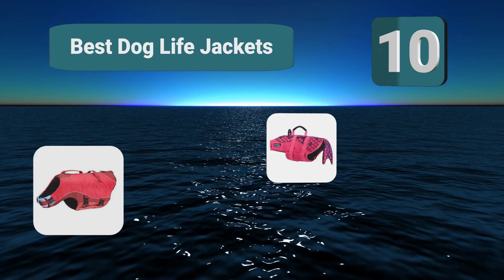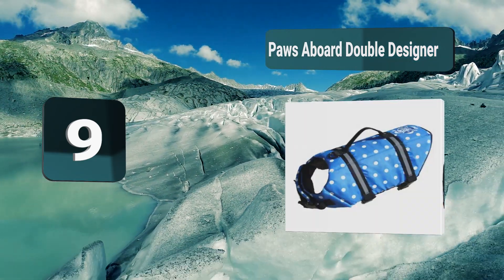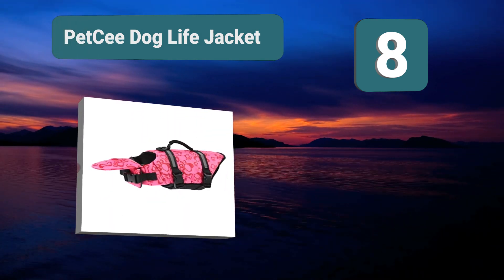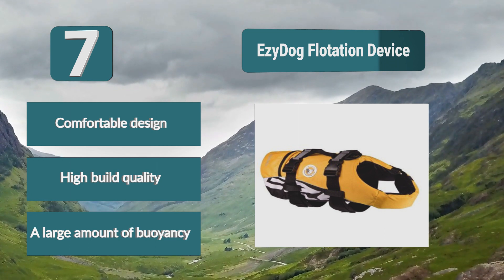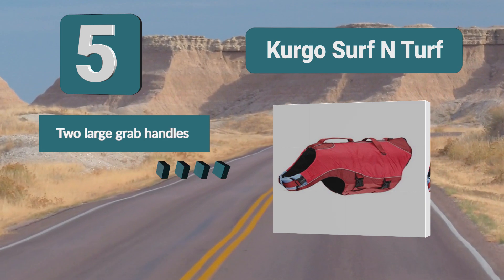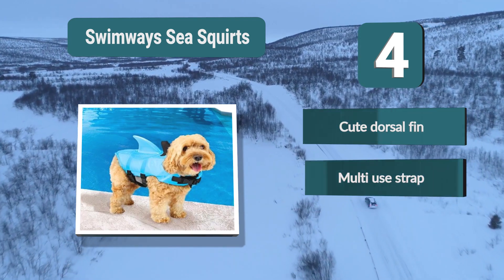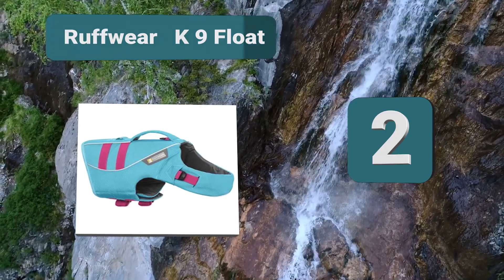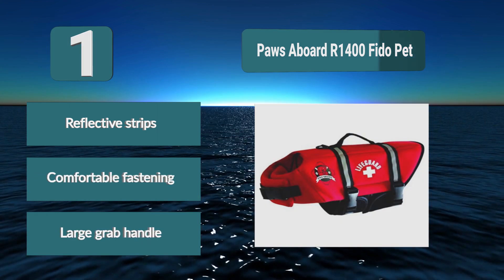Best Dog Life Jackets In 2020 – Your Pets Safety Essentials!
Our complete review, including our selection for the year's Best_Dog_Life_Jackets , is exclusively available on FishFindly.

These 10 Best Dog Life Jackets Video Buying Guide Included Products Are:
1. Paws Aboard R1400 Fido Pet Products Neoprene Dog Life Jacket
2. Ruffwear – K-9 Float Dog Life Jacket
3. Outward Hound Granby Dog Life Jacket
4. Swimways Sea Squirts Dog Life Jacket
5. Kurgo Surf N Turf Dog Life Jacket
6. HAOCOO Dog Life Jacket
7. EzyDog Flotation Device Dog Life Jacket
8. PetCee Dog Life Jacket
9. Paws Aboard Double Designer Dog Life Jacket
10. Outward Hound Kyjen 2527 Dog Life Jacket

One of the questions that people may ask when it comes to having a dog life jacket is, can’t they swim? The answer is, of course, yes, but so can humans and sometimes we need life jackets too. Not only can they be great in case of emergencies, but they can also provide your dog with a great swimming aid as well.

Finding the best dog life jackets should be easy, but there’s a lot of products out there on the market. Here we look at the dog life jacket reviews to come up with a list to try and find the best dog life vest.